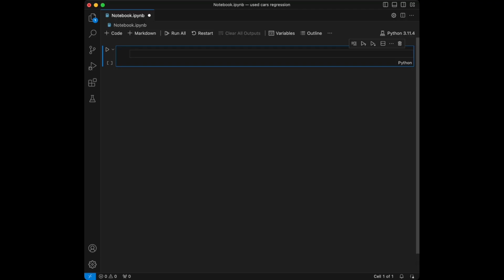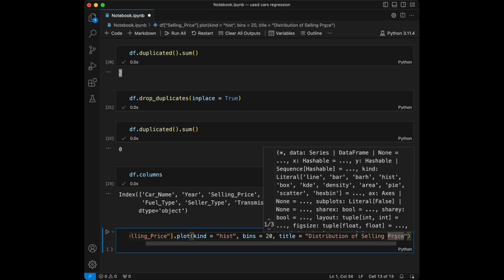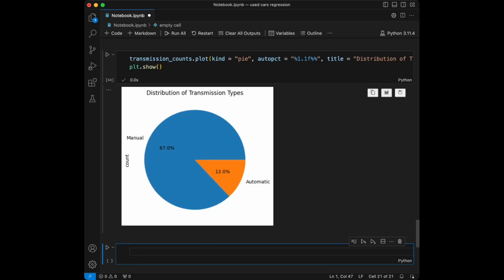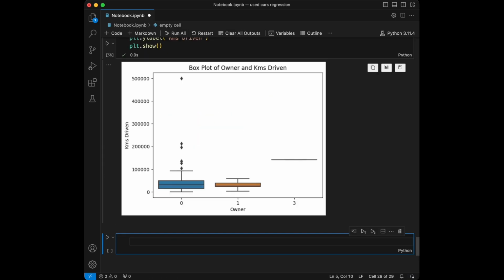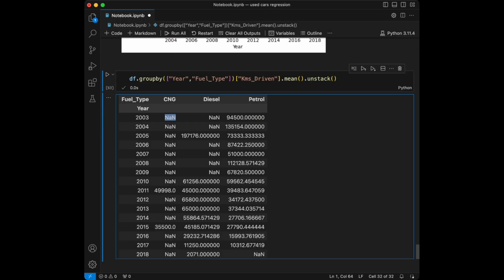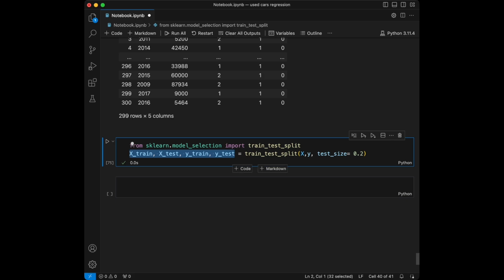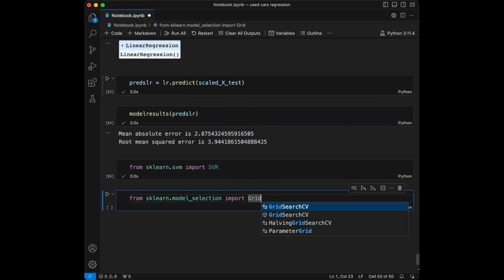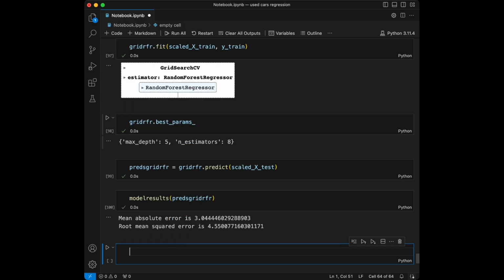Predicting Used Car Prices with Machine Learning: Python Data Science Project